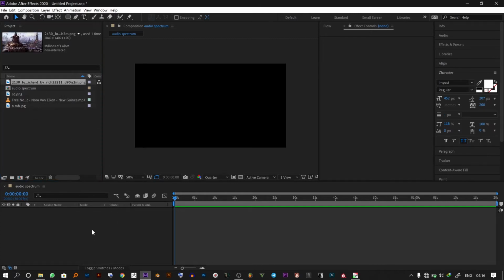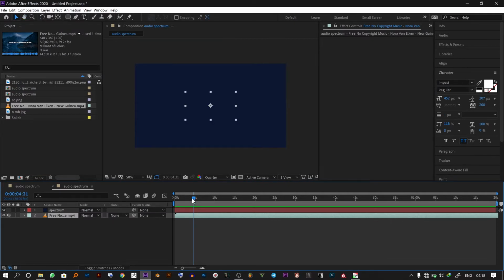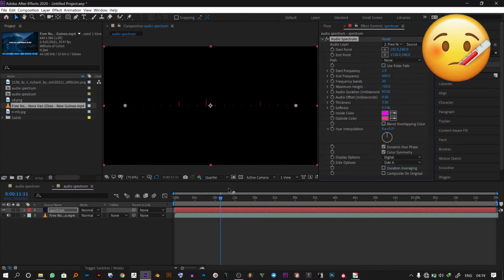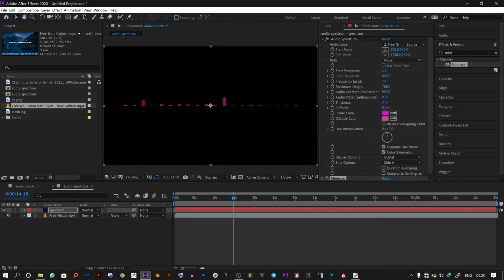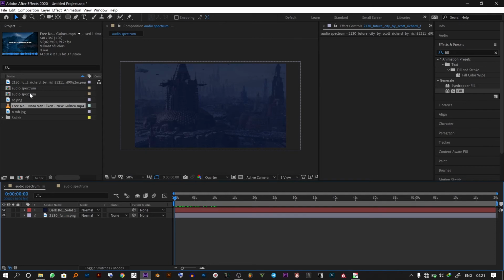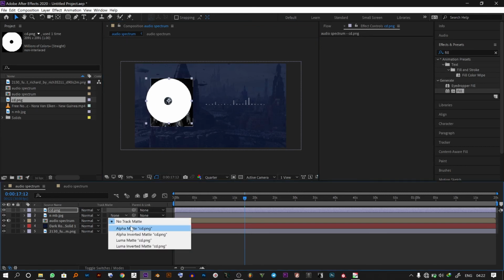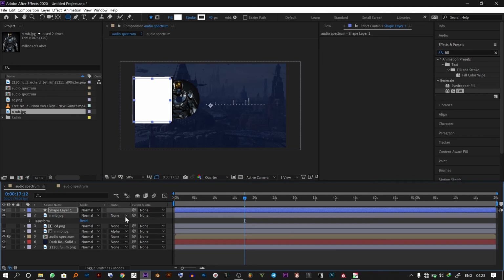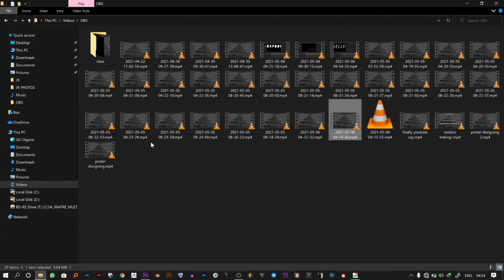How to create professional Audio spectrum using ADOBE AFTER EFFECTS